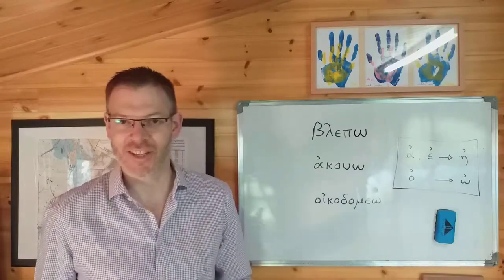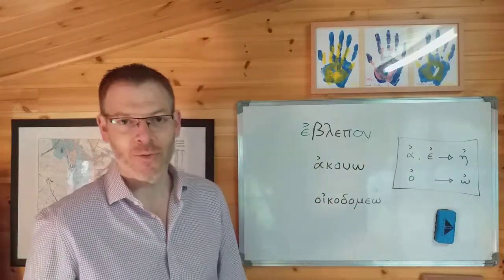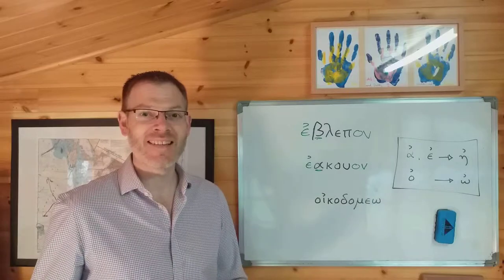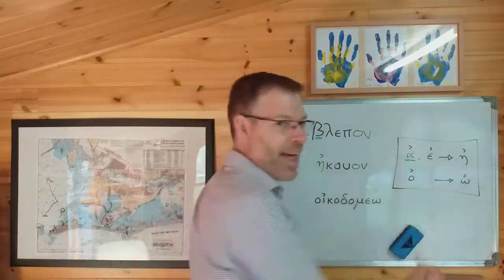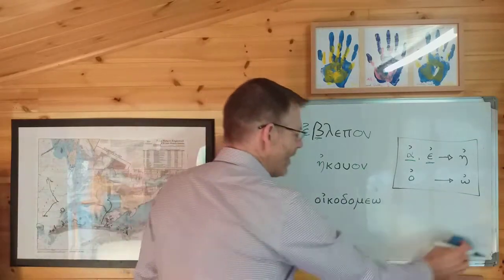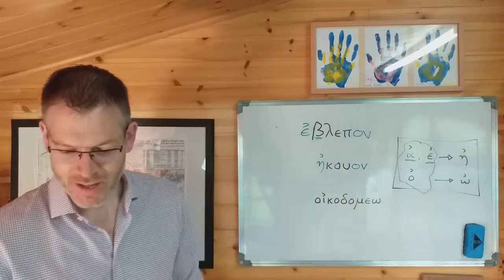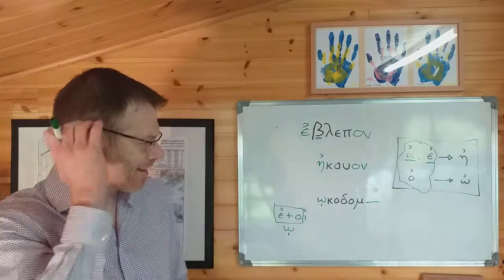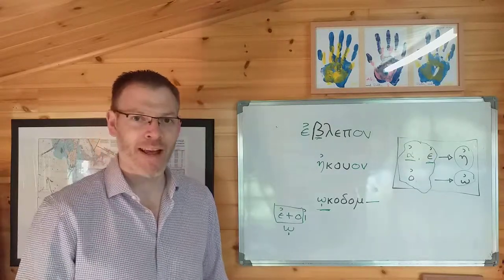Duff, 6.5.1 Some details about epsilon augments, part 1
In this video we take a look at some unusual features of epsilon augments in verbs beginning with a vowel.